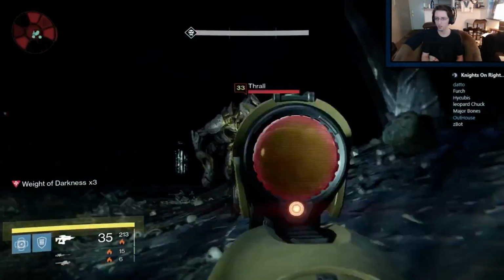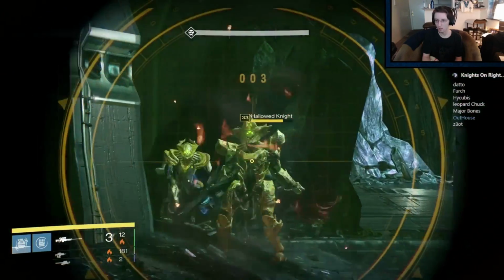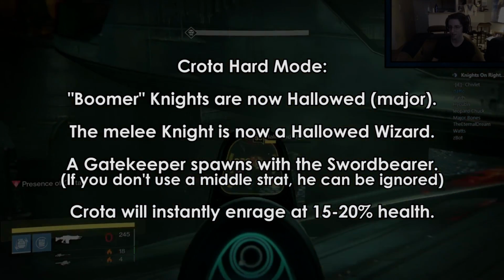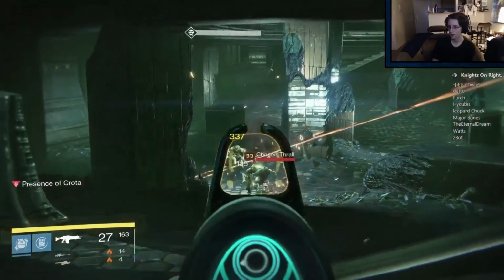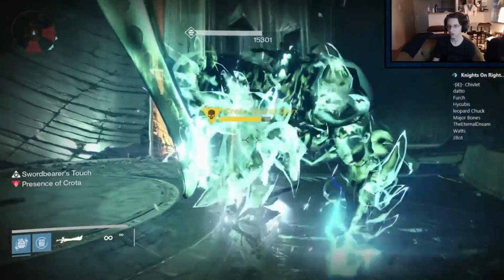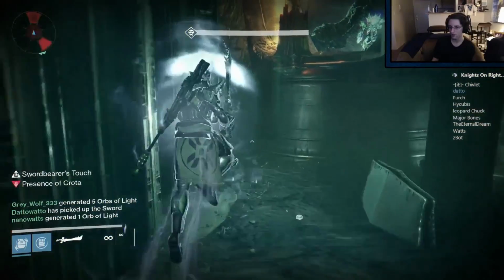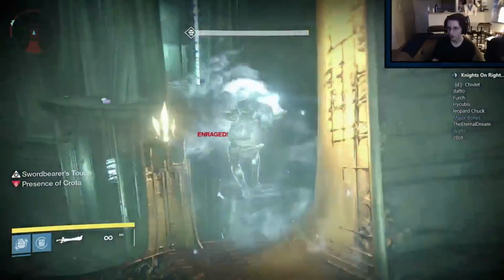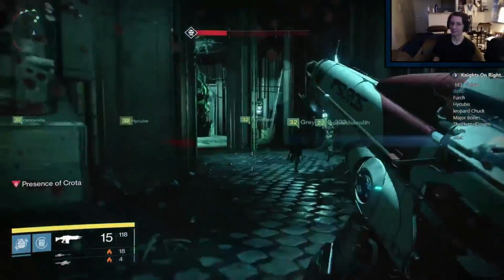Destiny: Crota's End Hard Mode Raid Guide (aka How to Kill Crota on Hard Mode)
Hard mode is upon us.  Today's video covers all the differences from normal and hard mode, including the new and improved? Crota encounter.

The strategy featured here is a much slower, but much safer method than others, in fact, I'd say it's probably the safest.  You won't be breaking any world speed run records, but you'll be getting the fight done much more reliably and consistently compared to others.  It also doesn't require you to have 2 Saint-14 Titans, or a Bladedancer Hunter or everyone rocking a Gjallarhorn.  No gimmicks, no gambling, nothing random, just execution.